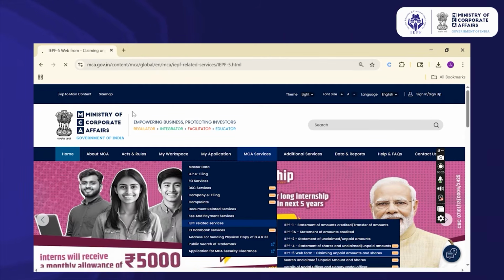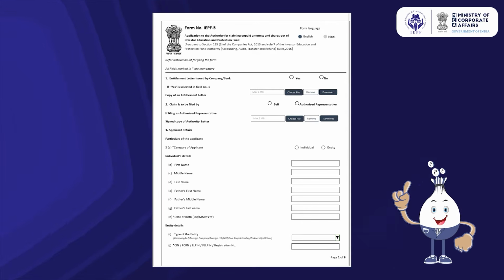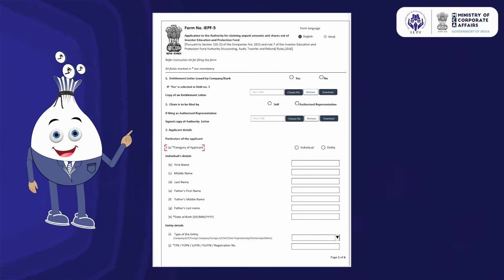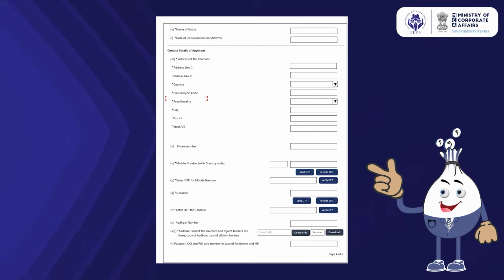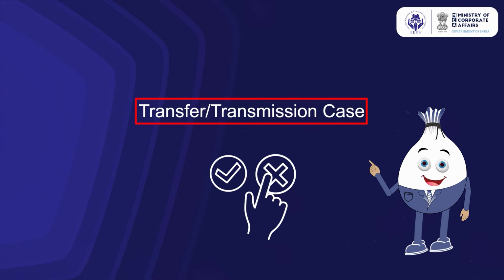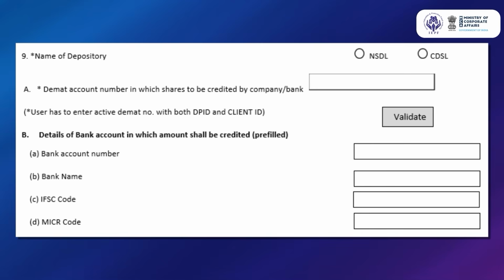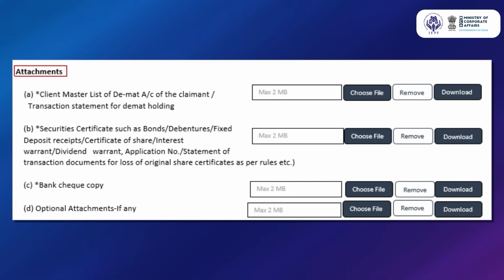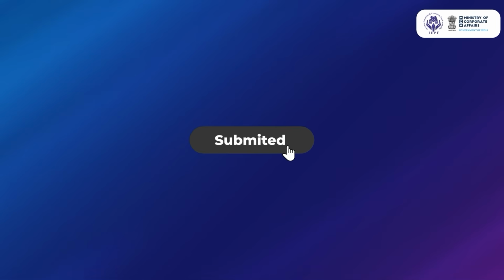How to File IEPF-5 Form Step-by-Step | Claim Your Shares & Unpaid Amounts Easily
This video gives you a clear and beginner-friendly step-by-step guide on how to file the IEPF-5 form to claim your unpaid dividends, shares, or any other amounts transferred to the Investor Education and Protection Fund (IEPF).

In this tutorial, we show you exactly how to access the IEPF-5 form on the MCA portal, how to log in, and what basic requirements you must keep in mind before starting the filing. Each part of the form is explained in simple language—right from entering claimant details, uploading the entitlement letter, filling in personal or entity information, providing contact details, and adding company or bank information.

You will also understand how to choose whether your claim is for shares, amounts, or both, along with how to add folio numbers, share details, demat account details, depository information (NSDL/CDSL), and amount-related information. The video further guides you through validating your demat account, entering bank details, uploading required documents, completing the declaration, e-signing the form, submitting it, and noting down your SRN.

Lastly, we cover the most important step—sending the physical documents to the company’s Nodal Officer and uploading the postal receipt for smooth claim processing.

This complete guide ensures you can file your IEPF-5 form easily, correctly, and without confusion.